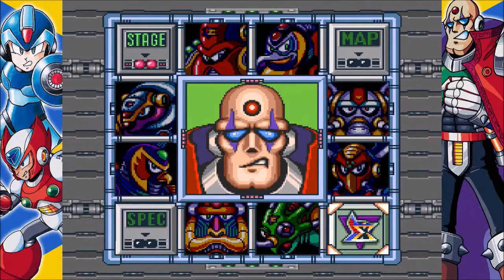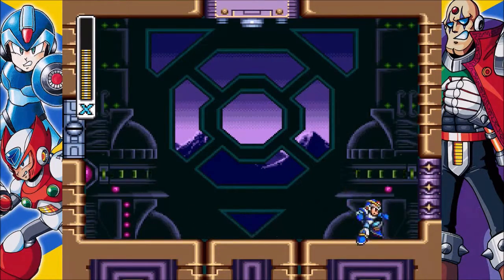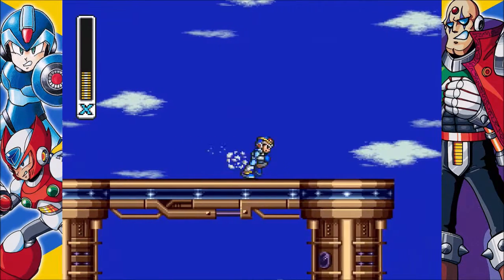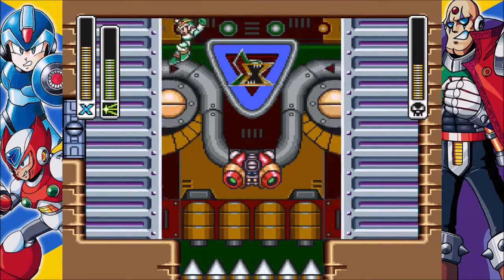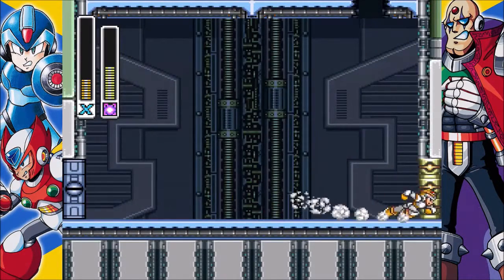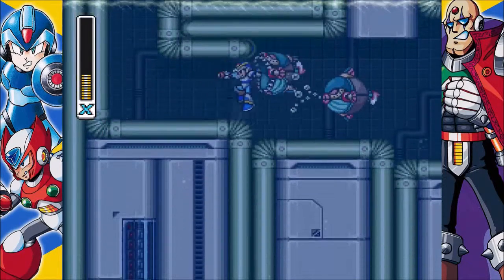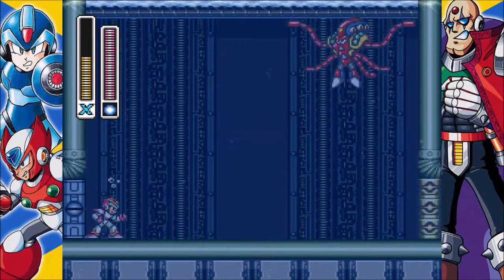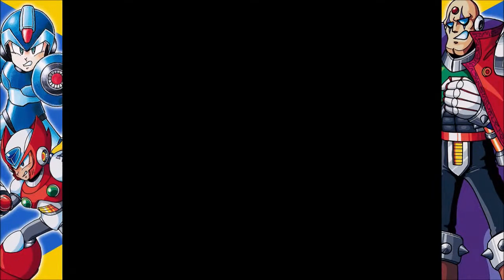Mega Man X - Part 6 | Sigma Fortress 2 and 3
In this part, I play through some of the last levels in the game before the final boss. I apologize for my lack of skill since I haven't played the game in a bit.